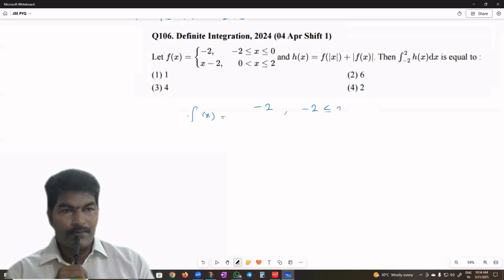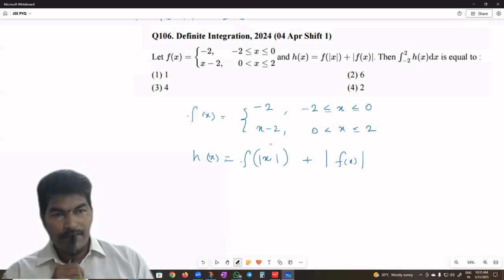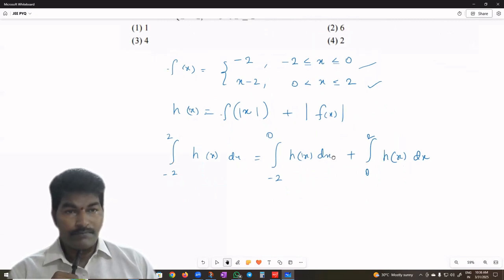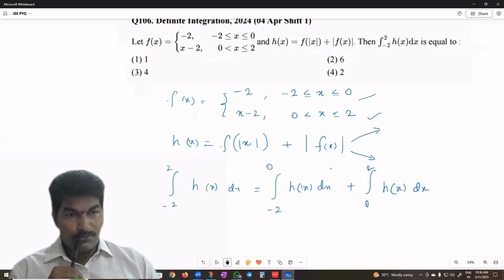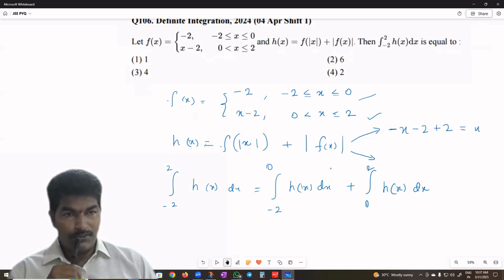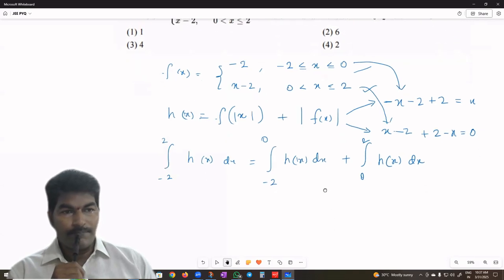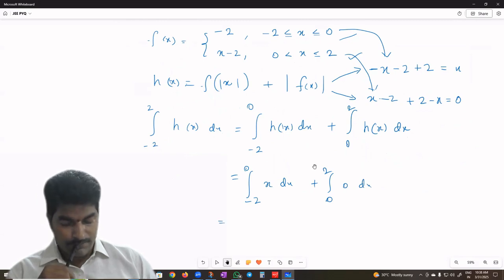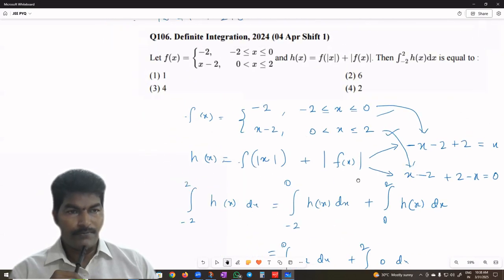Let f(x)={■(-2,&-2x0@x-2,&0x2)┤ and h(x)=f(|. Then ∫_(-2)^2▒ h(x)dx is equal to :(1) 1(2)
Let f(x)={■(-2,&-2x0@x-2,&0x2)┤ and h(x)=f(|x|)+|f(x)|. Then ∫_(-2)^2▒  h(x)dx is equal to :
(1) 1
(2) 6
(3) 4
(4) 2
 Description:
JEE Integration Trick You Must Know!
In this short, we decode a tricky piecewise + modulus function integral with step-by-step logic.
Mastering such concepts is key for scoring high in JEE Mains & Advanced.

💡 Learn how to handle modulus, piecewise, and symmetry in integration like a pro!
📈 Perfect for Class 12 & droppers aiming 99+ percentile.

📚 Topics: Definite Integrals | Modulus Functions | JEE PYQs

🔥 Hashtags (SEO optimized & trending):
We are given:

f(x) =
\begin{cases}
-2 & \text{if } -2 \le x \le 0 \\
x - 2 & \text{if } 0  x \le 2
\end{cases}

and

### Step 1: Understand the Function \( h(x) \)

We split the interval into two parts:
- \( x \in [-2, 0] \)
- \( x \in [0, 2] \)

### 📌 Case 1: \( x \in [-2, 0] \)

- \( |x| \in [0, 2] \Rightarrow f(|x|) = |x| - 2 \)
- \( f(x) = -2 \Rightarrow |f(x)| = 2 \)

So,

h(x) = f(|x|) + |f(x)| = (|x| - 2) + 2 = |x|

Hence, for \( x \in [-2, 0] \), \( h(x) = |x| = -x \) (since \( x \le 0 \)).

So,

\int_{-2}^{0} h(x)\, dx = \int_{-2}^{0} (-x) \, dx = \left[ -\frac{x^2}{2} \right]_{-2}^{0} = 0 - \left(-\frac{(-2)^2}{2}\right) = -(-2) = 2

### 📌 Case 2: \( x \in [0, 2] \)

- \( |x| = x \Rightarrow f(|x|) = f(x) = x - 2 \)
- So \( |f(x)| = |x - 2| \)

So,

h(x) = f(|x|) + |f(x)| = (x - 2) + |x - 2|

Now split further:
- When \( 0 \le x  2 \Rightarrow x - 2 0 \Rightarrow |x - 2| = -(x - 2) \)

Then:

h(x) = (x - 2) + (-(x - 2)) = 0

- When \( x = 2 \Rightarrow x - 2 = 0 \Rightarrow h(x) = 0 \)

So, for all \( x \in [0, 2] \), we get \( h(x) = 0 \)

Thus,

\int_{0}^{2} h(x)\, dx = \int_{0}^{2} 0 \, dx = 0

### ✅ Final Answer:

\int_{-2}^{2} h(x)\, dx = \int_{-2}^{0} h(x)\, dx + \int_{0}^{2} h(x)\, dx = 2 + 0 = \boxed{2}

**Correct option: (4) 2** ✅